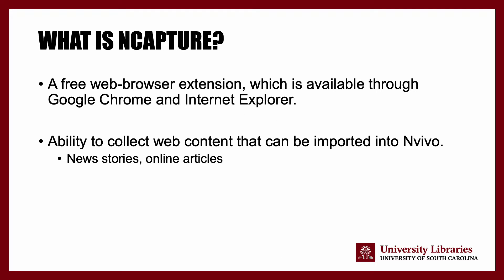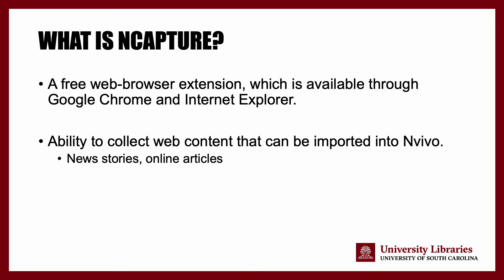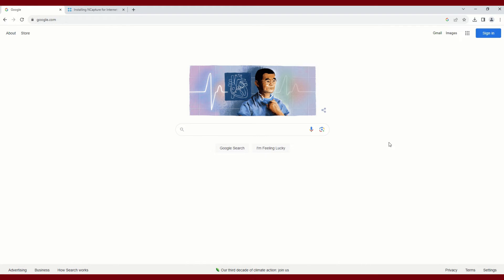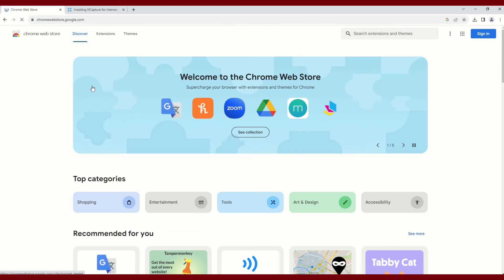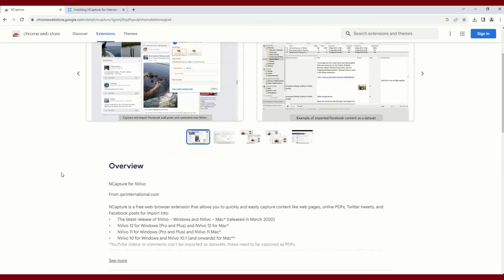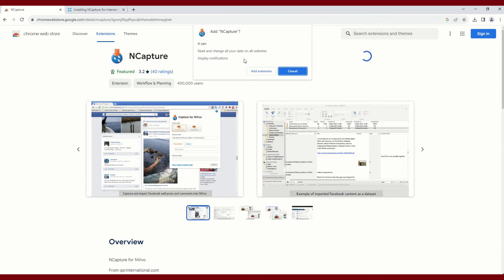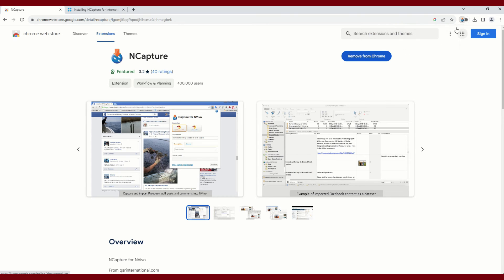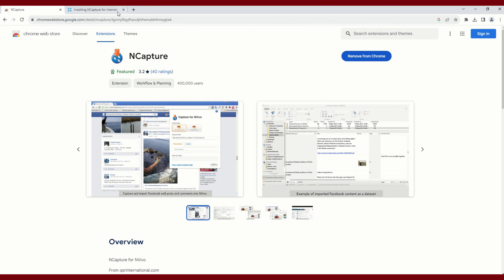NCapture: How to use Part 1 (NVivo add-on to capture data on the internet)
This is an introduction to a special feature in NVivo called NCapture. It has the ability to collect web-based data such as online articles and text from various types of forums and online social media networks. This video goes over how to download this add-on in Google Chrome and Internet Explorer.